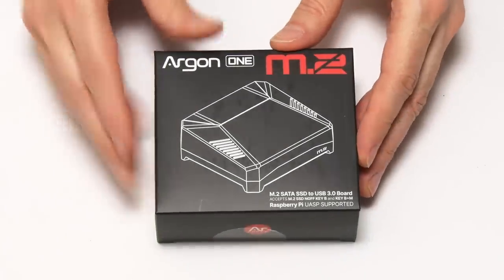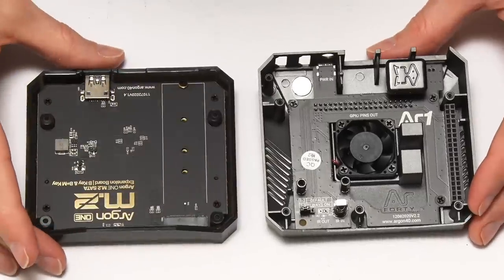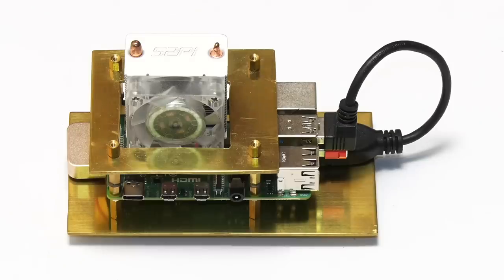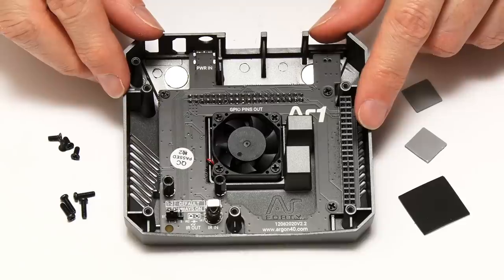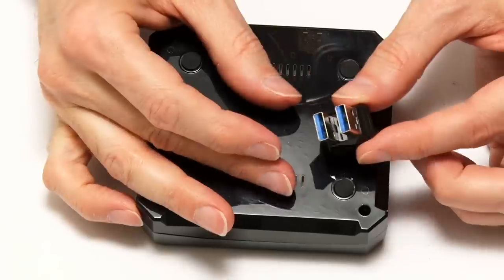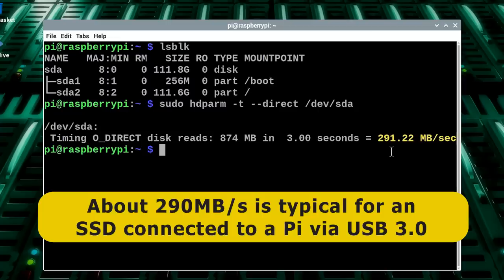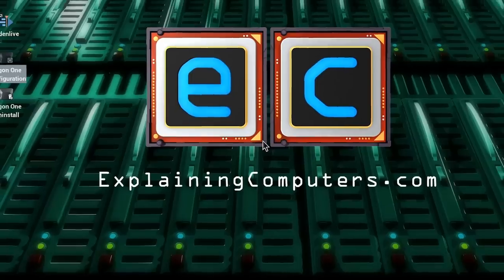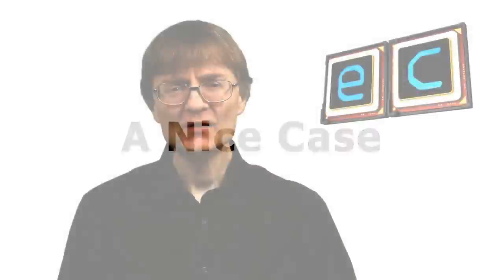Argon One M.2 Raspberry Pi 4 Case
Argon One M.2 case fitted with a Raspberry Pi 4 and a WD Green M.2 SATA SSD. Video includes SSD speed test and comparative temperature test.

The Argon 40 manufacturer web page for the Argon One M.2 case is Note that I purchased the unit shown in the video from Pimoroni -- but have no association with either company.

My most recent video in which I perform cooling tests on a number of Raspberry Pi 4 cases, fans and heat sinks is

Chapters:
00:00 Introduction
00:44 Unboxing
04:51 Assembly
09:33 Testing the SSD
11:47 Temperatures
15:07 Wrap